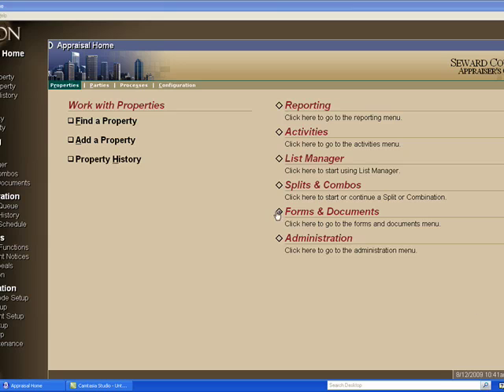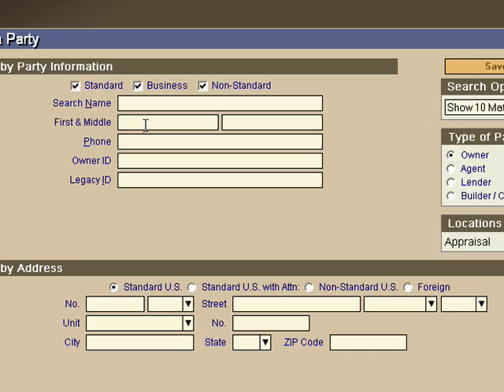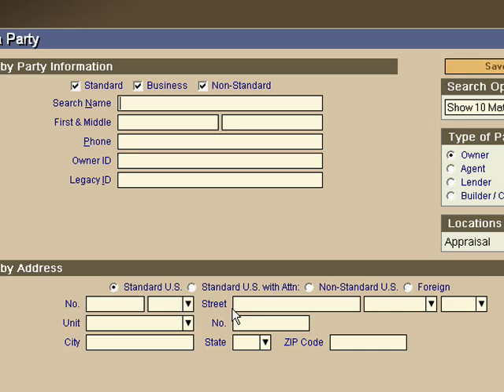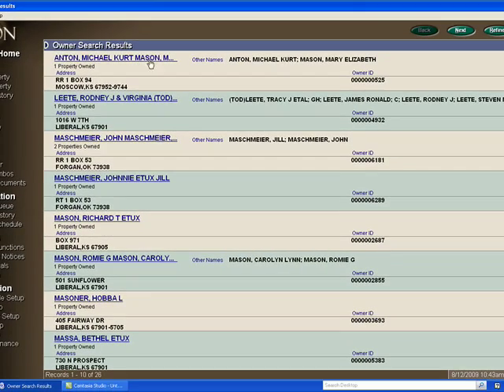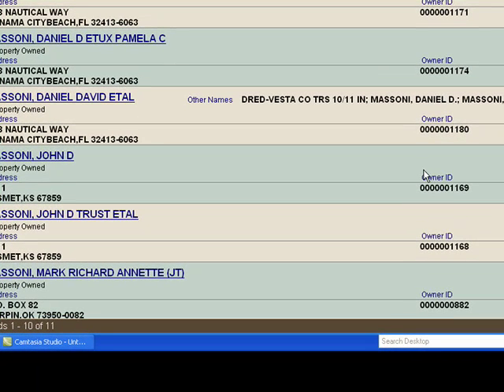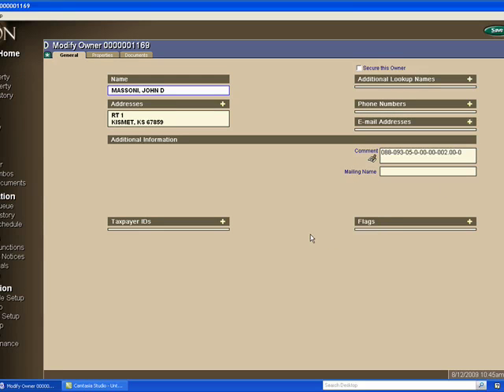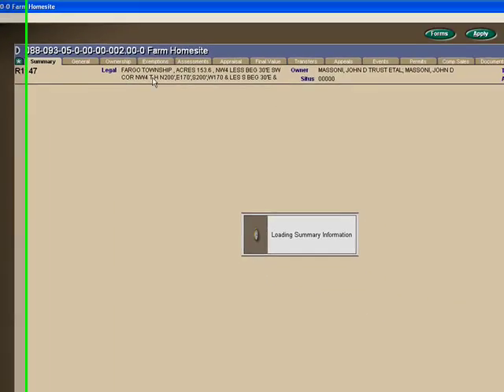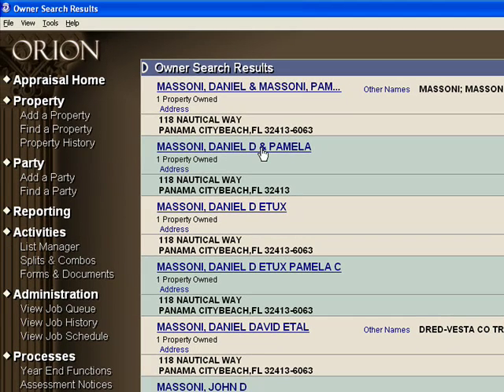Orion Training Series: MA001 - How to do a Party Search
A quick review of how to find a party (ownership) in Orion. It also shows some issues with name conversion from the legacy system.